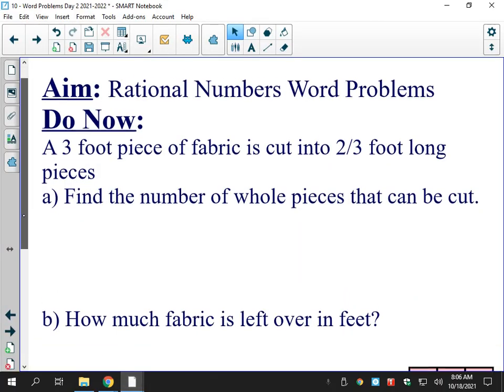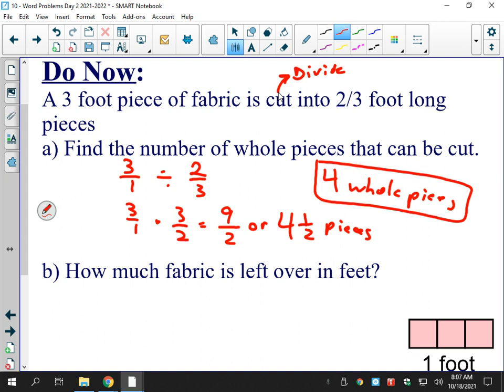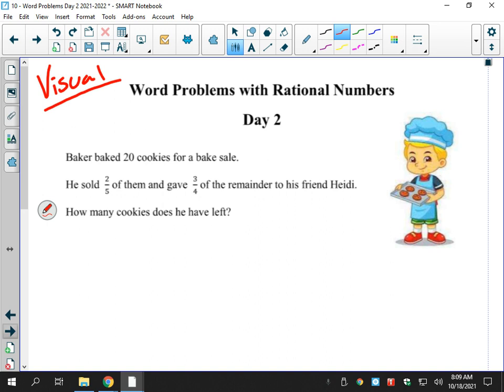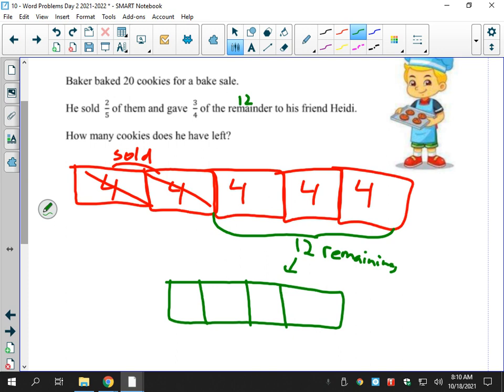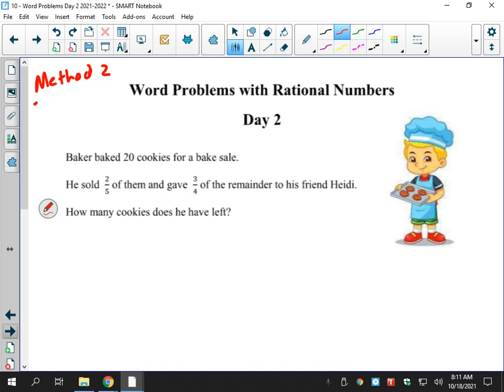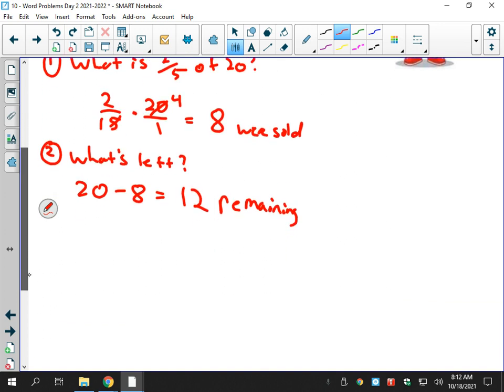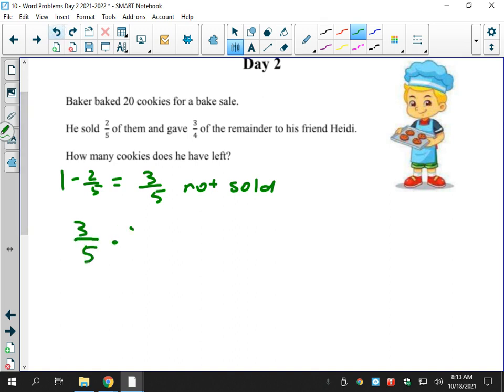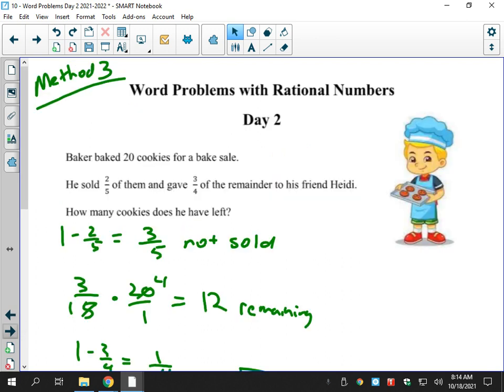10 - Word Problems Day 2